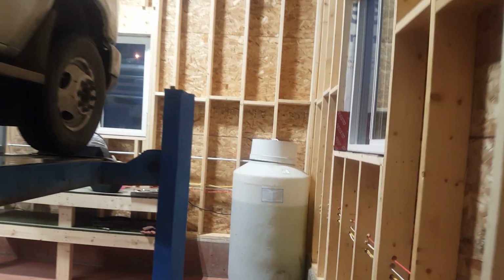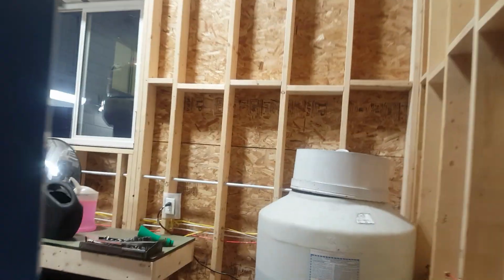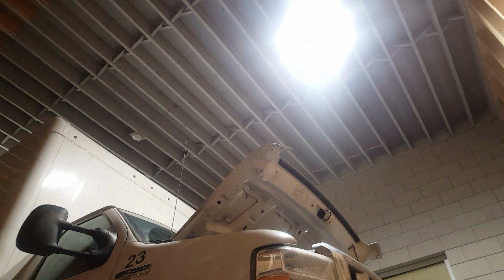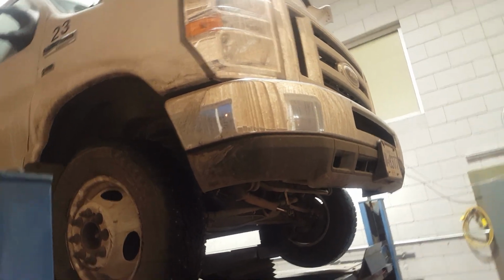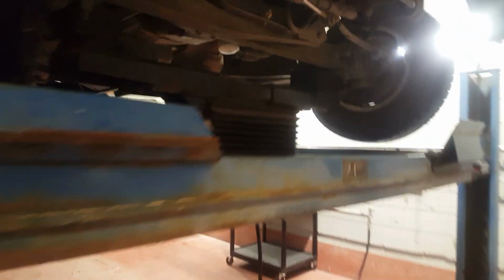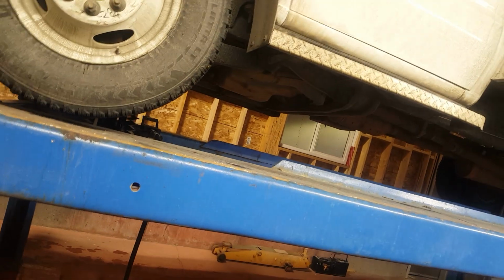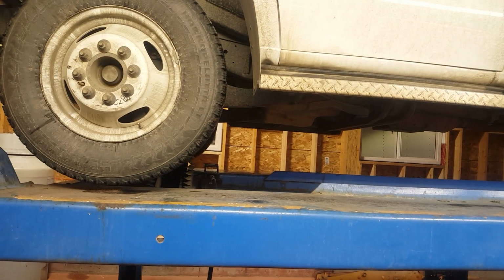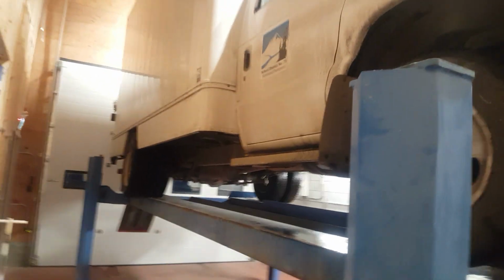Our Renovated White Fleet Service Bay For Year Round Use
An extra hoist during winter months is a bonus.